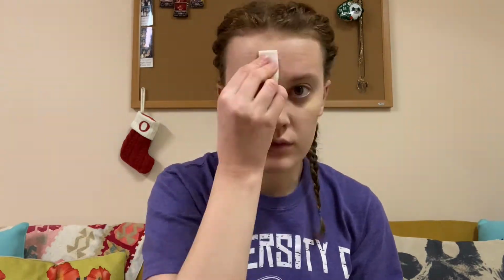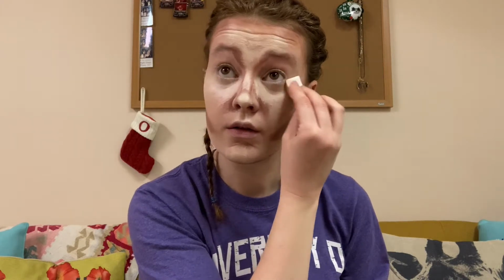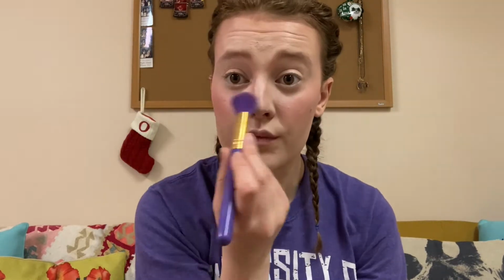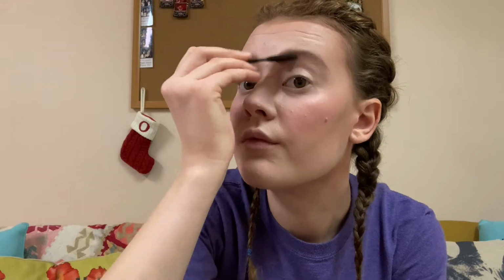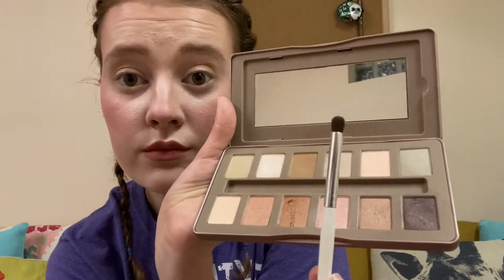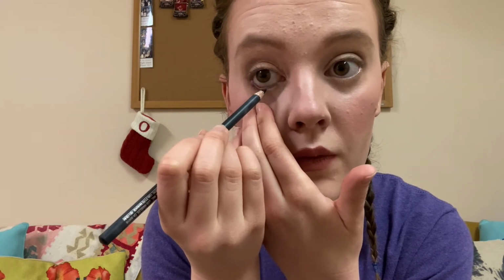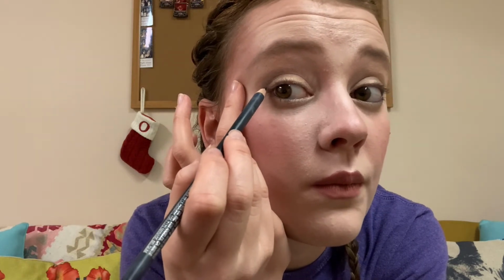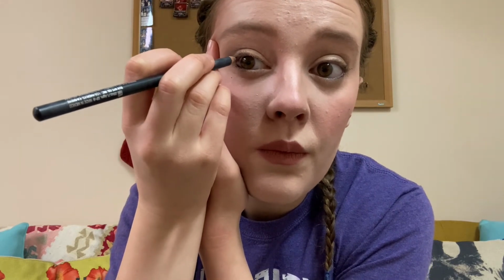Basic Corrective Makeup for the Stage (Tutorial)